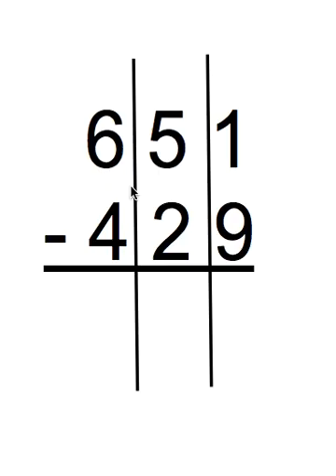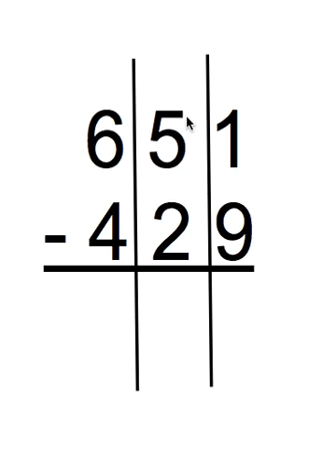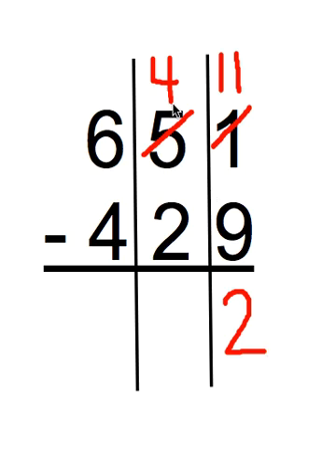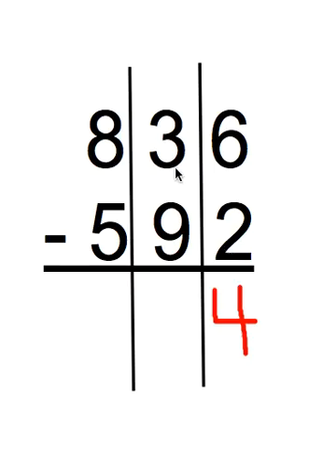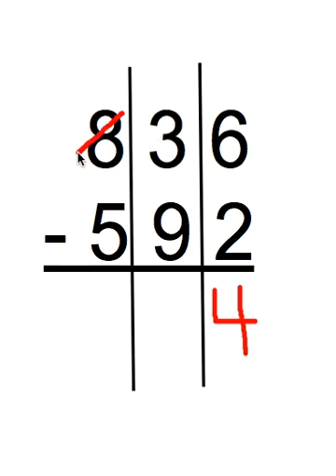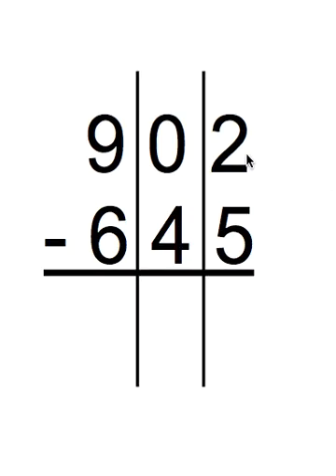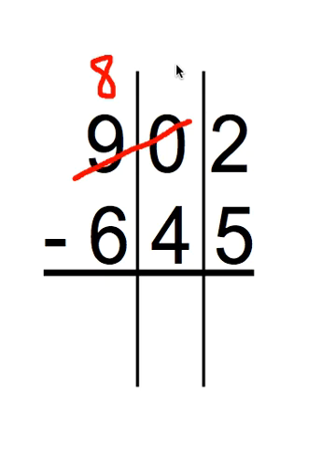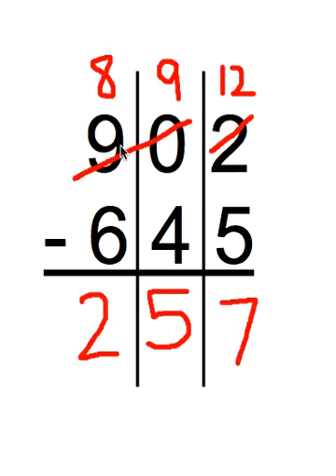3 Digit Subtraction with Regrouping